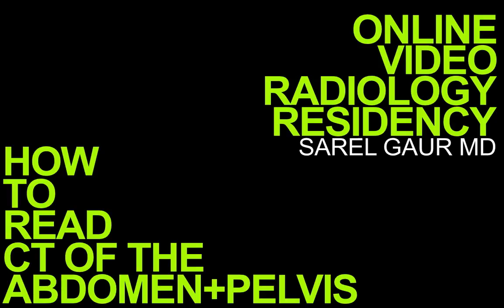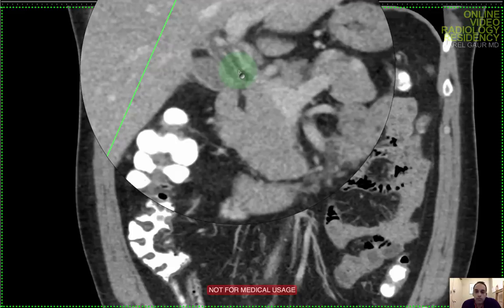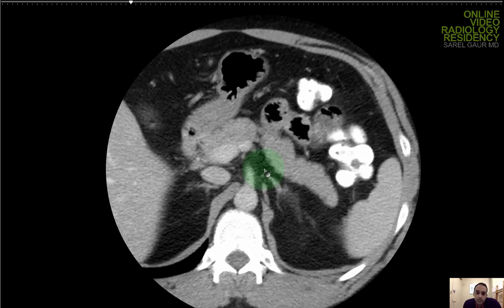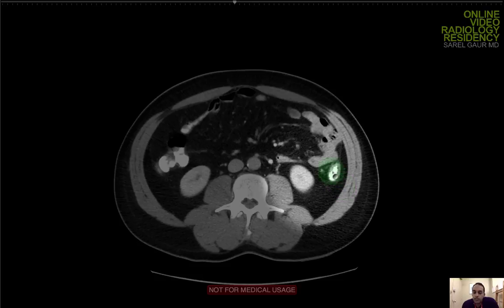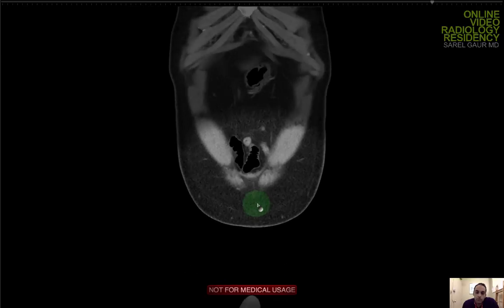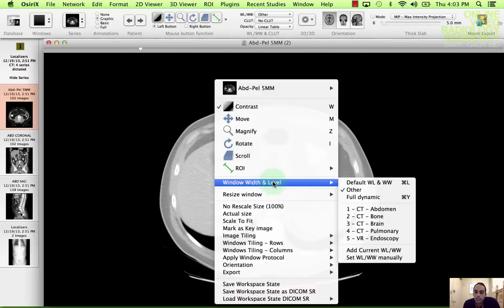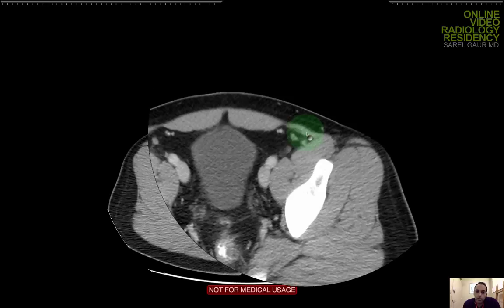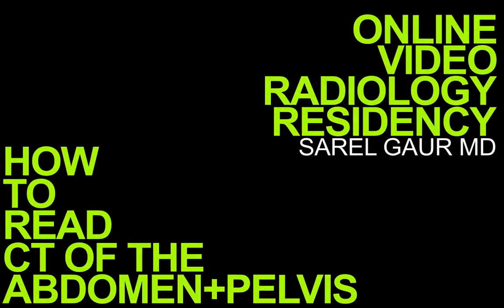How to read CT of the Abdomen and Pelvis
by Sarel Gaur MD, Radiology Resident (PGY-3), SUNY Stony Brook University Hospital.  Step by step guide for interpreting one of the most commonly ordered exams in Radiology with discussion of normal anatomy and relevant pertinent negatives.

Abdominal CT scan